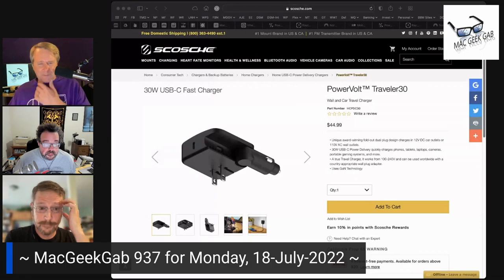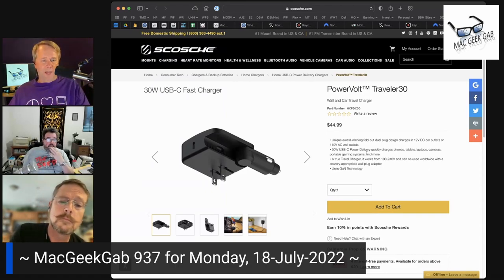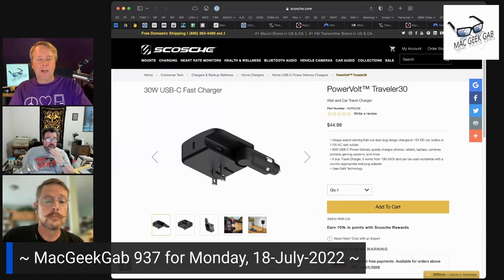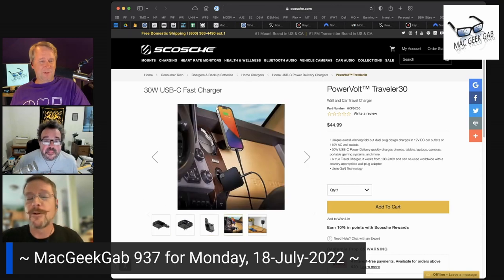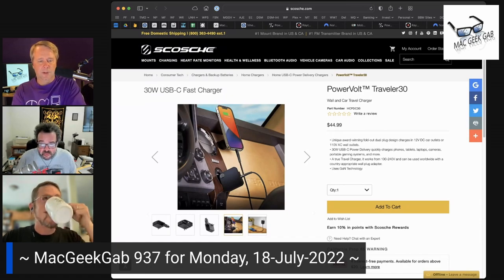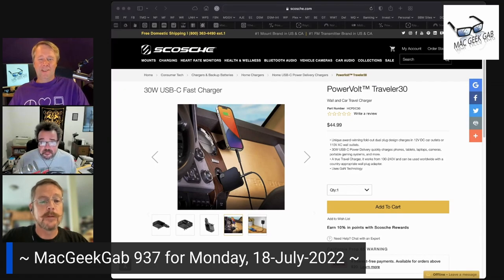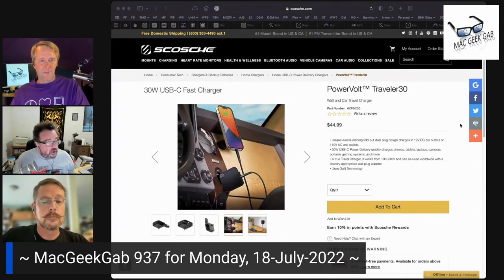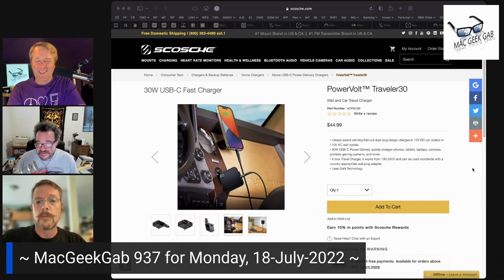Scosche PowerVolt 30W Travel Charger